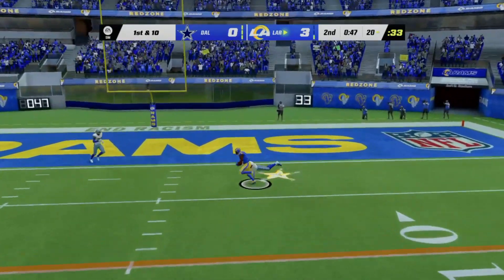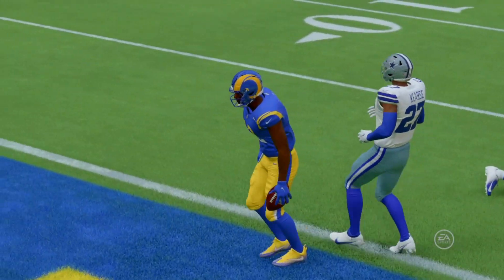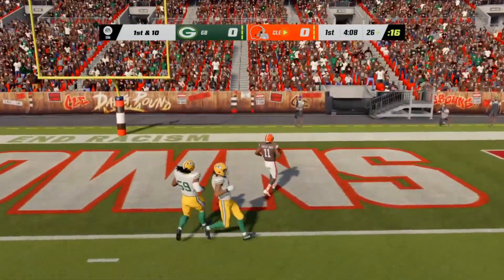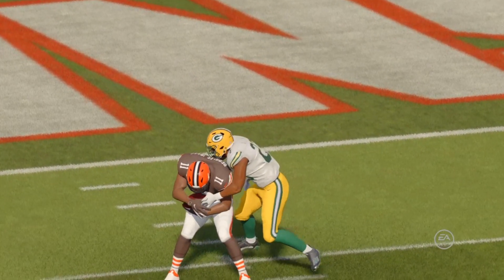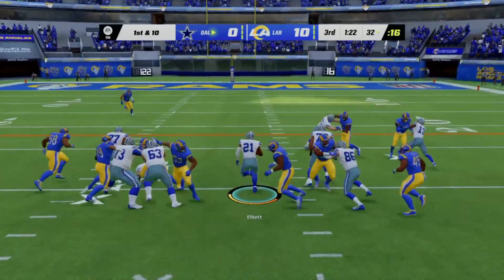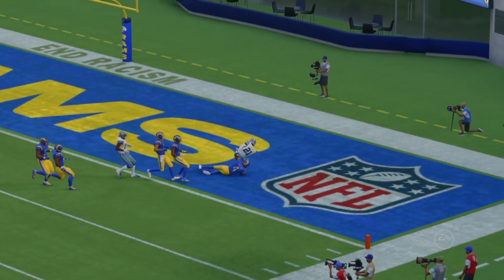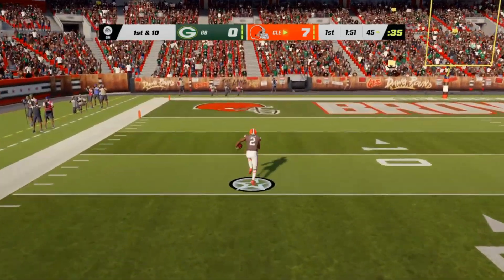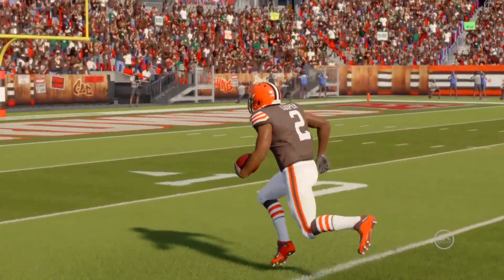Top 10 Touchdown week 2 of 4